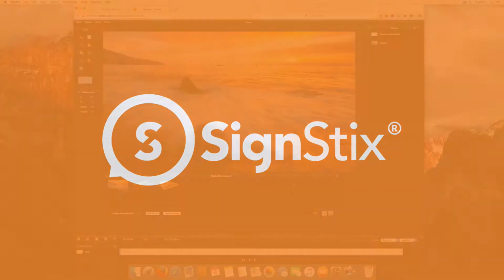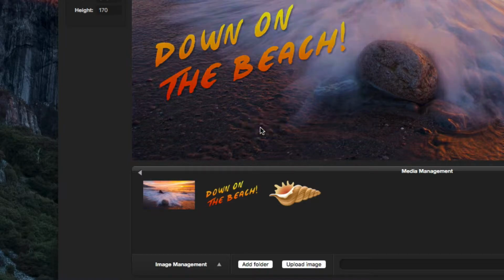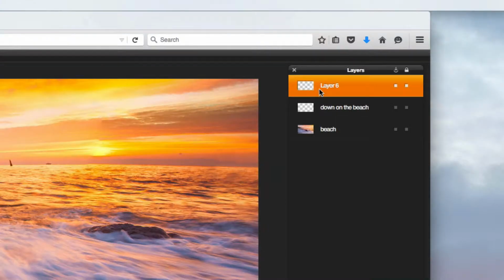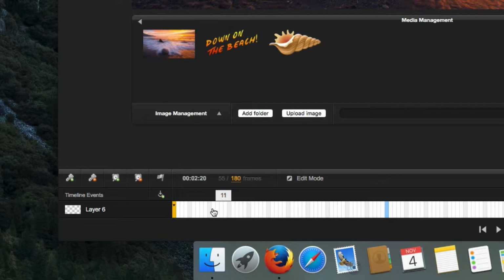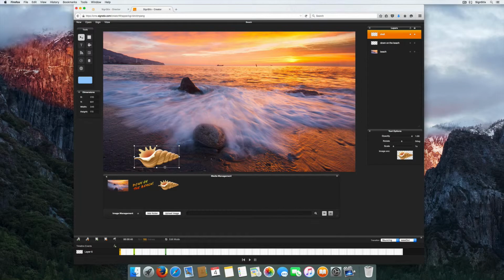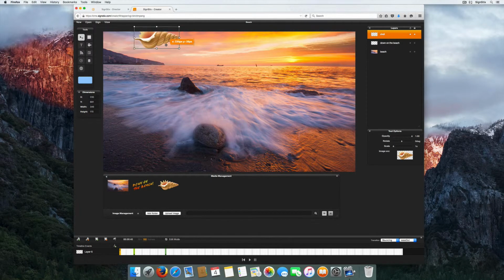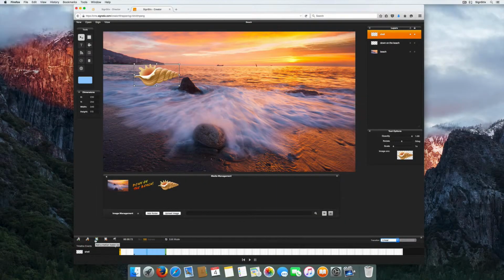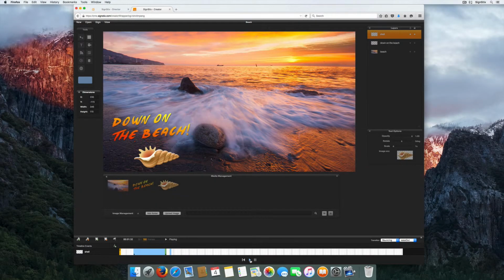Creating a simple animation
Create a simple animation within SignStix Creator in a few straight-forward steps.

About SignStix:
SignStix is an award-winning cloud-based digital engagement platform, enabling organisations to create, edit, manage and deploy digital content with ease. The solution is fully scalable and is used by commercial and corporate enterprises to drive customer engagement and enhance in-store experiences.